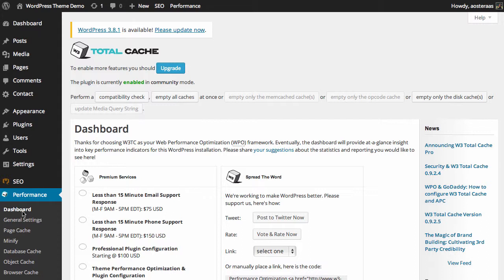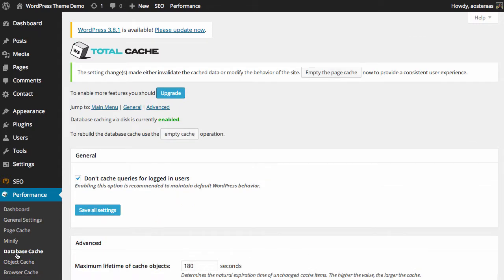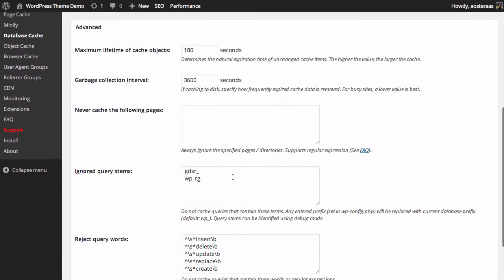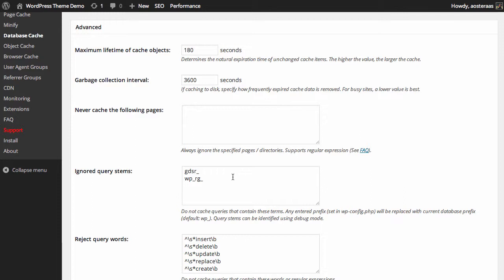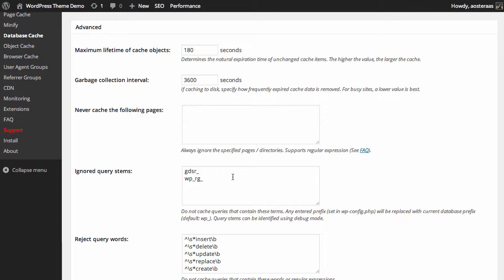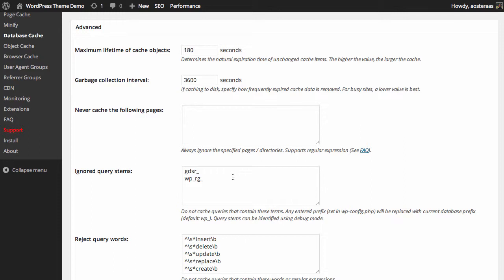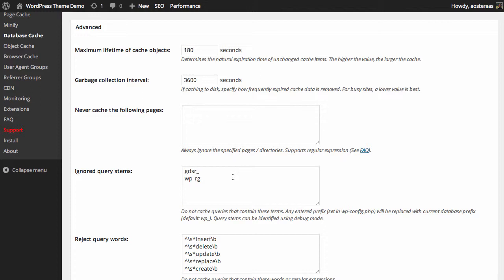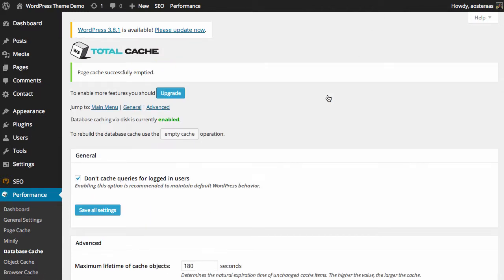W3 Total Cache: Database Cache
In this guide we'll show you how to use W3 Total Cache's Database Caching functionality to help speed up your website.